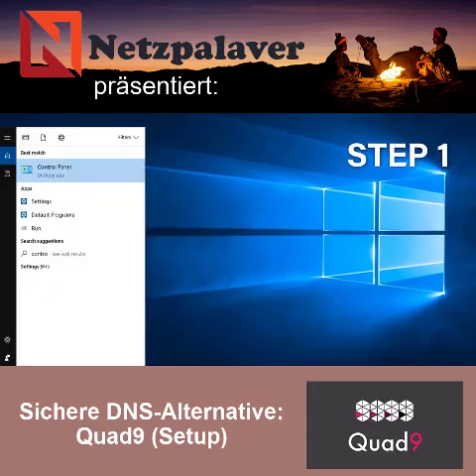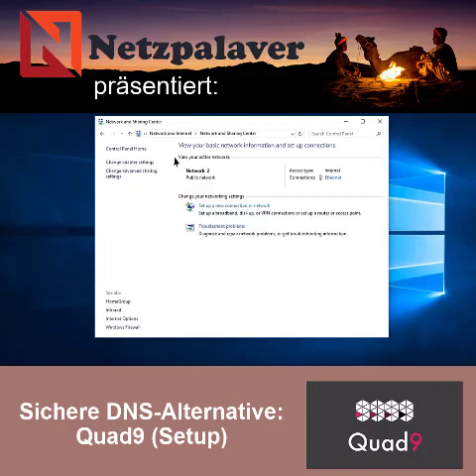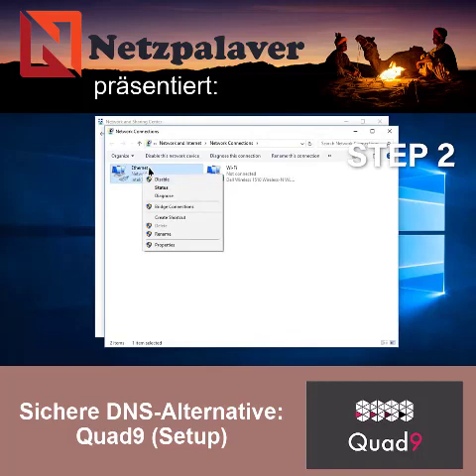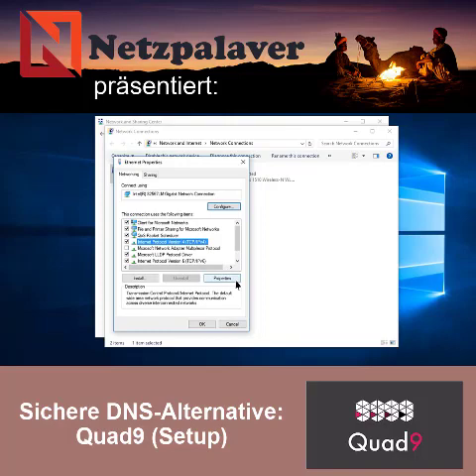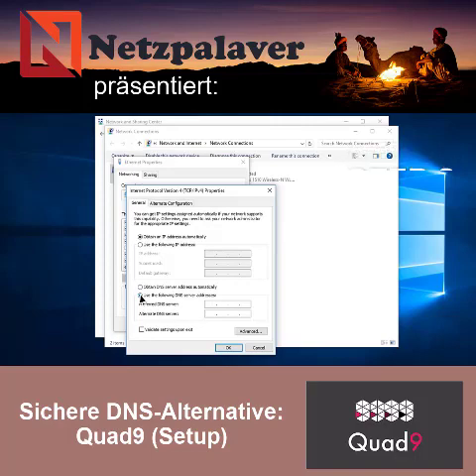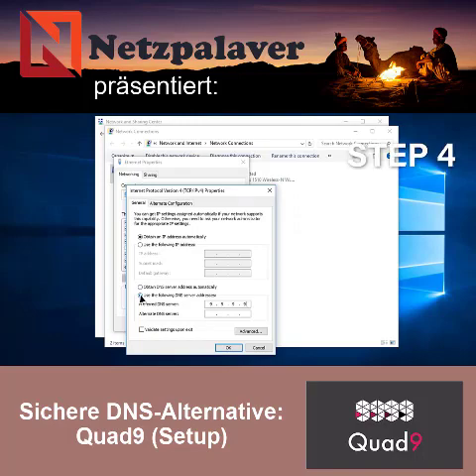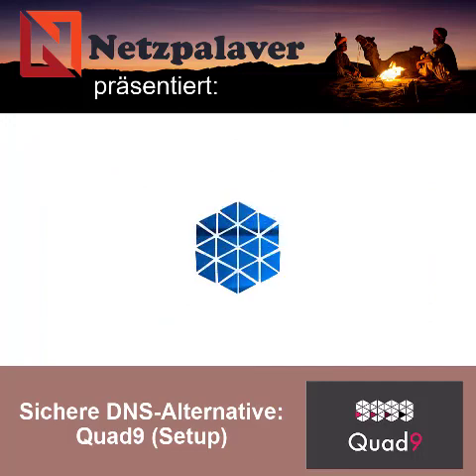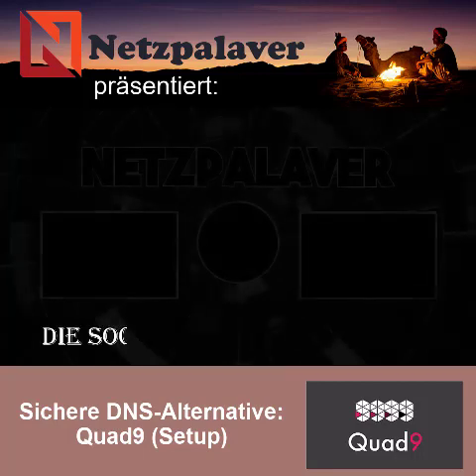Sichere DNS-Alternative Quad9 (Setup)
Quad9 ist eine sichere Alternative zu den bekannten Domain-Name-Server-Diensten wie der eigenen Hosting-Anbieter oder des DNS-Resolver (8.8.8.8.) von Google. Hinter der Organisation Quad9, die den gleichnamigen DNS-Dienst bereitstellt, stehen  IBM sowie Packet Clearing House (PCH) und die Global Cyber Alliance (GCA). Diese beiden letztgenannten Organisationen möchten einen DNS-Resolver bereitstellen, der sowohl unabhängig von kommerziellen Interessen ist als auch für jeden Nutzer frei zur Verfügung steht.

Zusätzlich zu diesem freien Zugang legt man bei Quad9 viel Wert auf Sicherheit und Privatsphäre. Das Team hinter dem DNS-Resolver hat festgelegt, dass keinerlei Nutzerdaten gesammelt werden.  Der DNS-Dienst unterstützt sowohl DNS over TLS (DOT) als auch DNS over HTTPS (DOH). Durch die zusätzliche Verschlüsselung sollen von vornherein Sicherheitslücken, die klassische DNS-Dienste offenbaren, geschlossen werden. Ferner verwendet Quad9 DNSSEC, was die Richtigkeit der gelieferten Ergebnisse sicherstellt. Außerdem arbeitet man mit Filtern (Threat-Intelligence): Die von verschiedenen Sicherheitsanbietern gelieferten Blacklists enthalten Websites, die als schädlich eingestuft wurden. Um hierbei nicht selbst zum Zensurorgan zu werden – schließlich kann theoretisch jede ungeliebte Website auf der Blacklist landen –, prüfen sich die beteiligten Organisationen gegenseitig. Zumindest Einzelinteressen haben somit keine Chancen. Auch Zensuranforderungen durch lokale Strafverfolger sollen erst nach gültigen Gerichtsbeschlüssen nachgegeben werden.

Netzpalaver in den Social-Medien:

skype: ralf.ladner